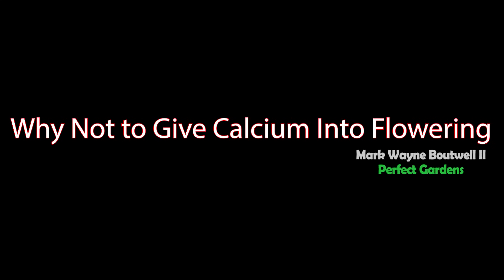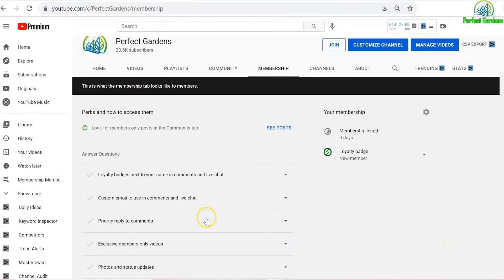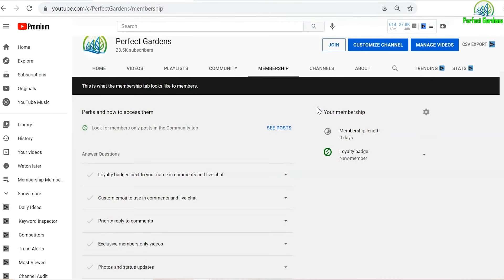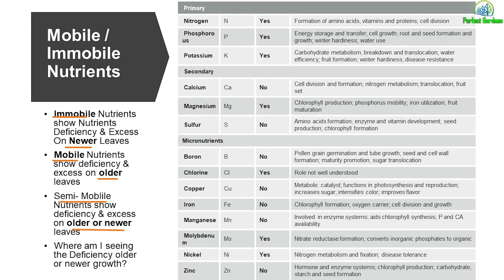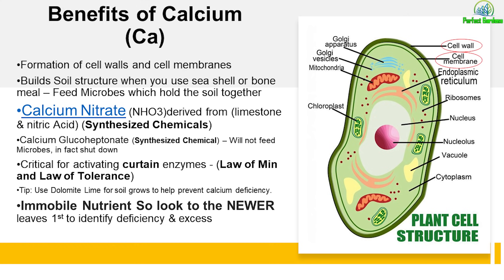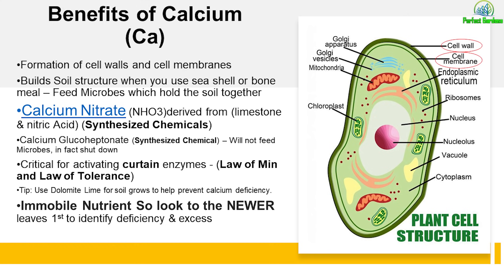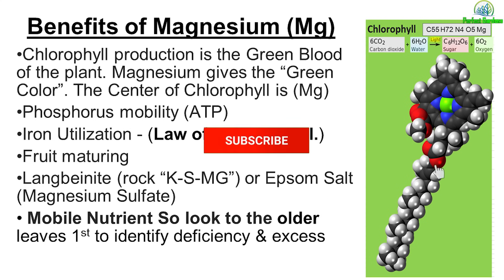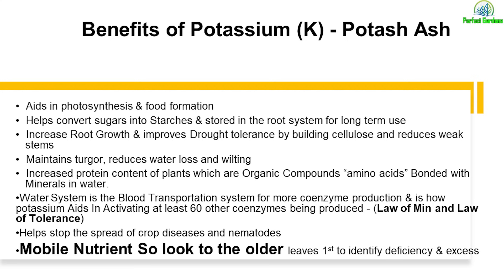Is Calcium Good for fruiting stage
Calcium is an immobile nutrient. After the plant stops growing and the leave are developed the amount of calcium needed by the plant reduces.

Understanding when plants need Nutrients and why is important for figuring out a solid feed schedule

Chapters:
0:00 Introduction
1:09 Video Starts
1:36 About Calcium
2:13 What is Ca Used For?
2:49 Your Focus into Flowering.
3:04 Magnesium & Chlorophyll
3:24 Amino Acids, Peptides & Proteins
3:47 What not to use into Flowering?
4:10 Benefits of Microbiology
4:26 Macro Minerals & Trace Minerals
5:04 Rock Base Nutrients
5:16 Why is Potassium encouraged into flowering?
7:09 Conclusion